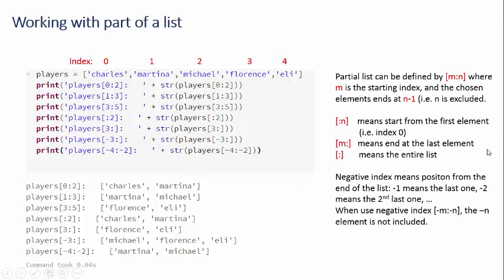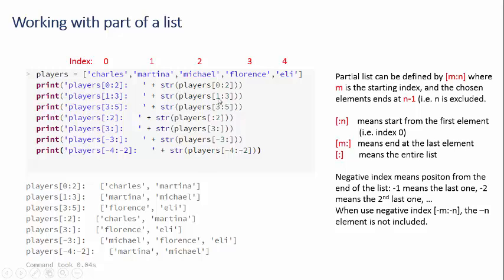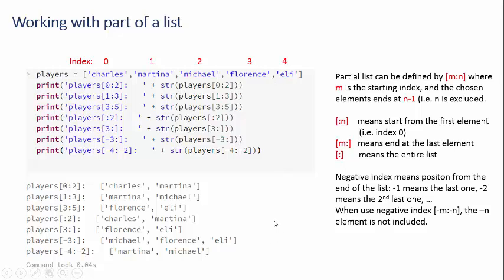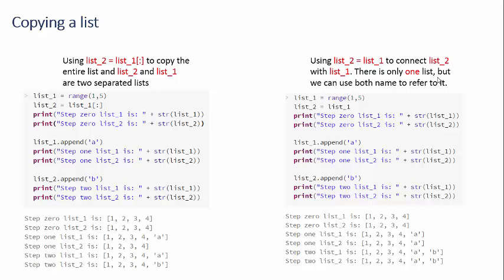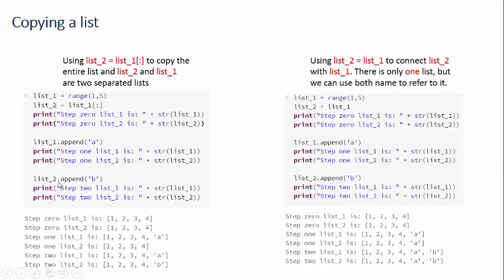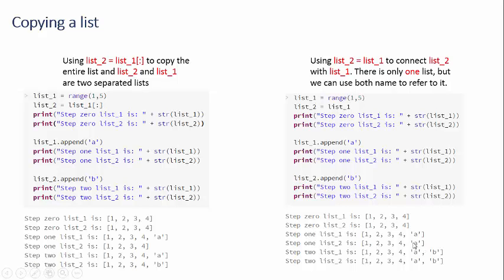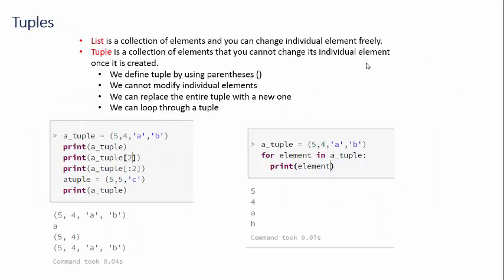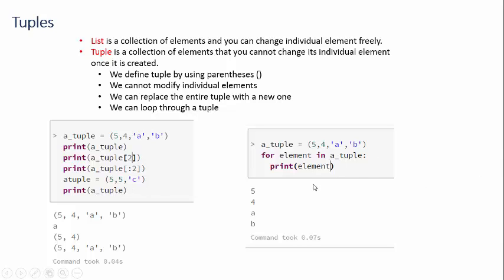Week 03 part 2